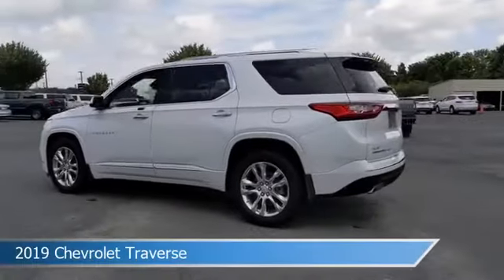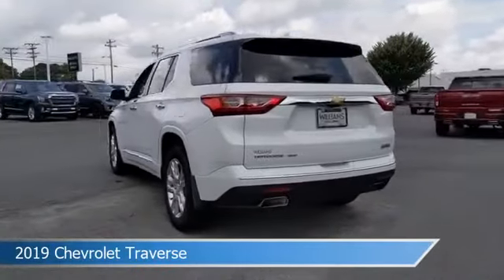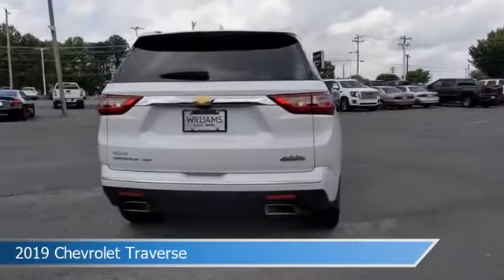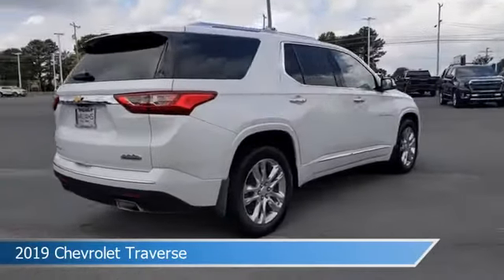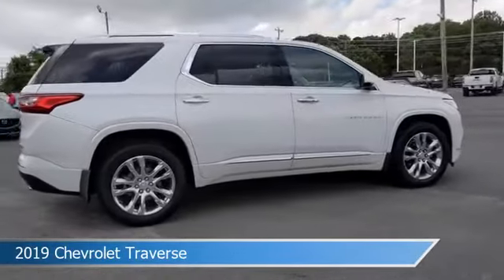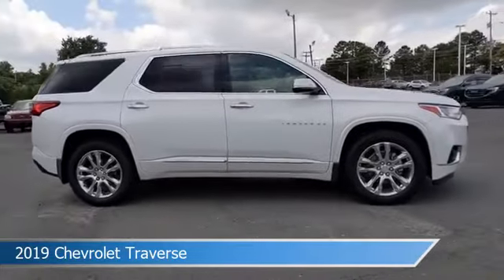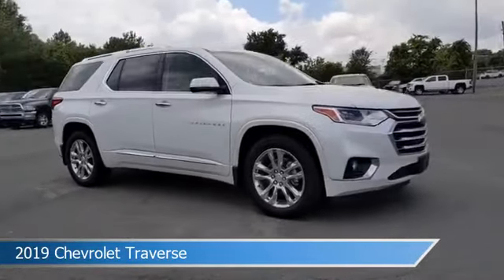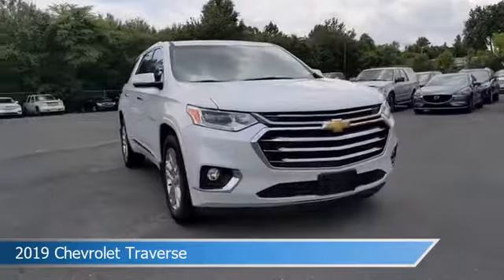2019 Chevrolet Traverse High Country G21689A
Take a look at this 2019 Chevrolet Traverse! Equipped with a 9-Speed Automatic transmission in Iridescent Pearl Tricoat. This car comes with some great features including Adaptive Cruise Control, Blind Spot Monitor, All Wheel Drive, Alloy Wheels and more. Come in and check it out today!